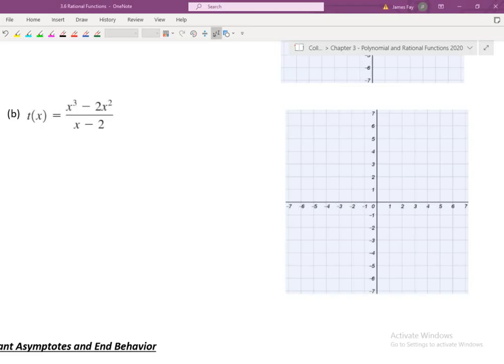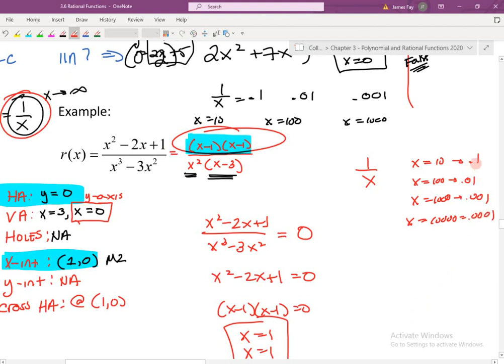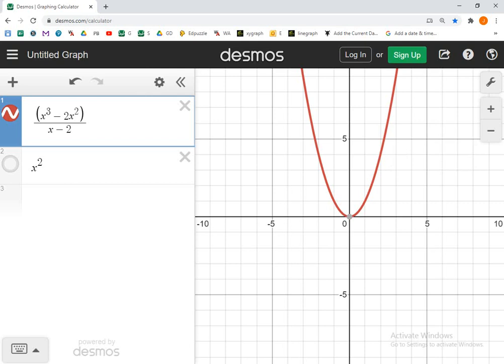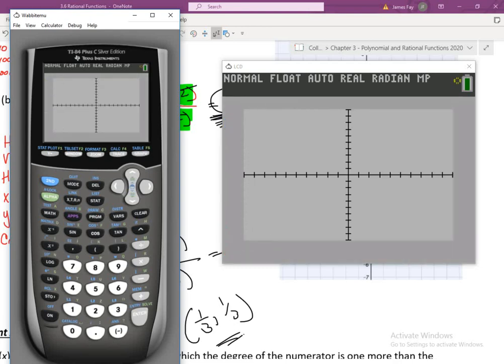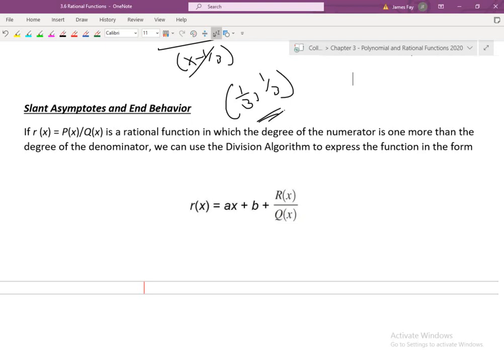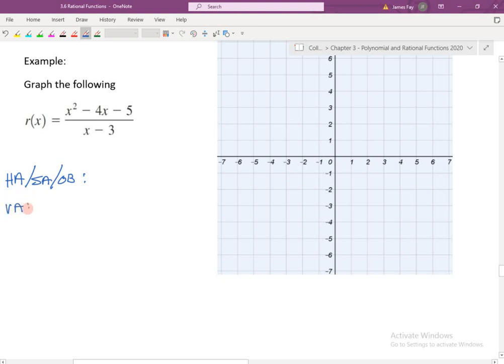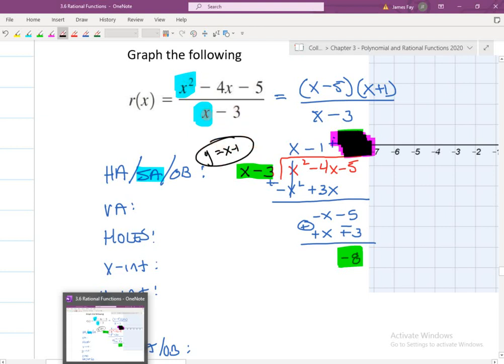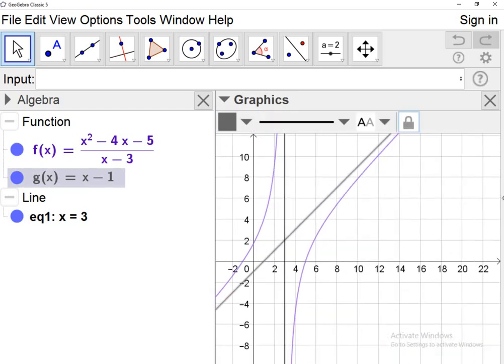12 14 20 CA Section 3 6 Day6